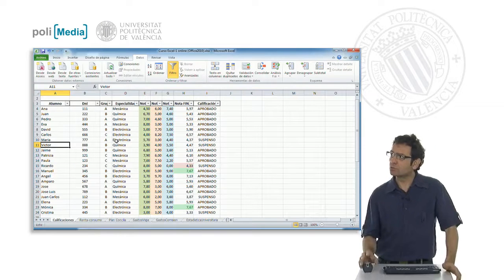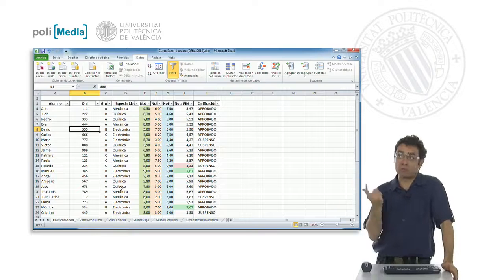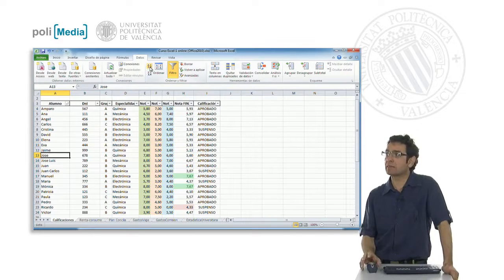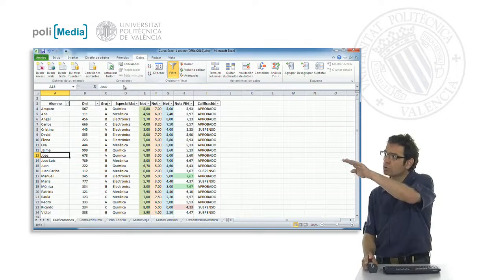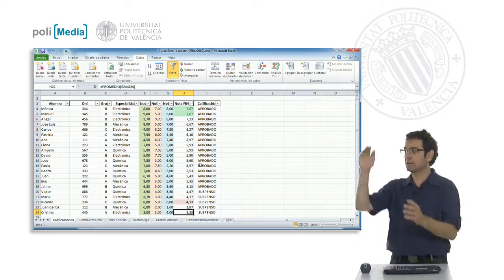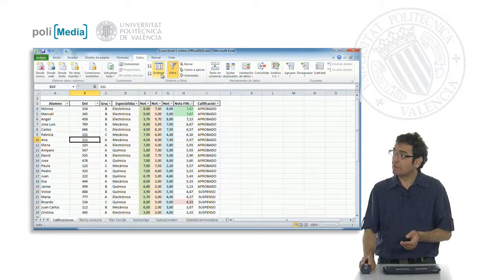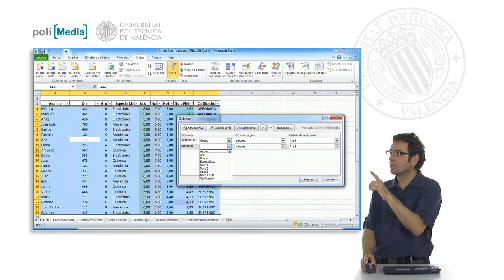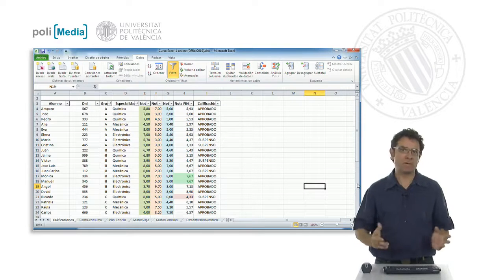Sorting records | 103/170 | UPV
Título: Sorting records